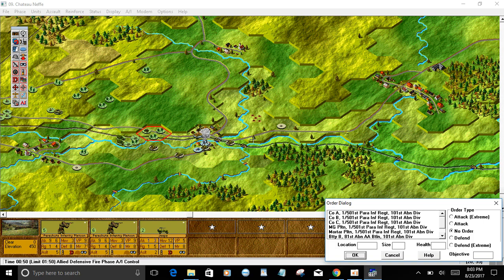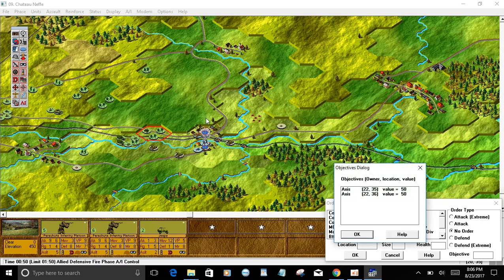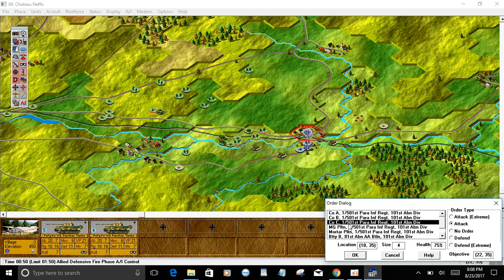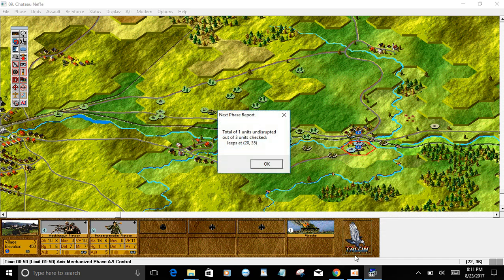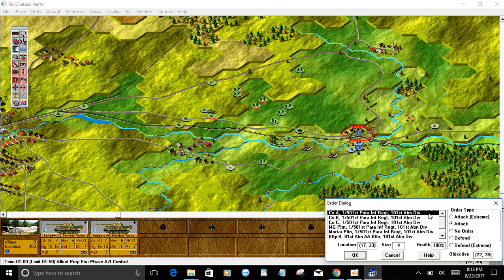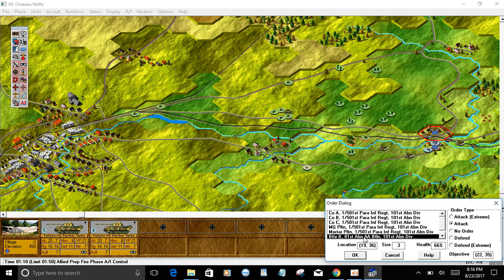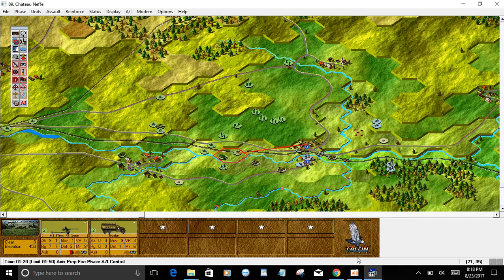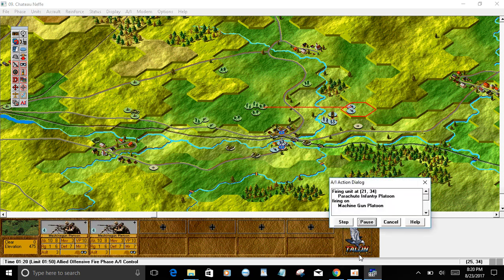See It Played: Battleground Ardennes - Chateau Neffe